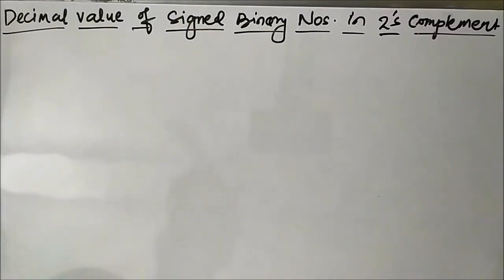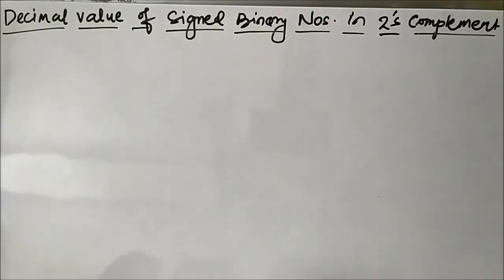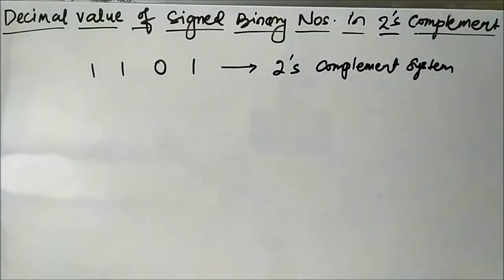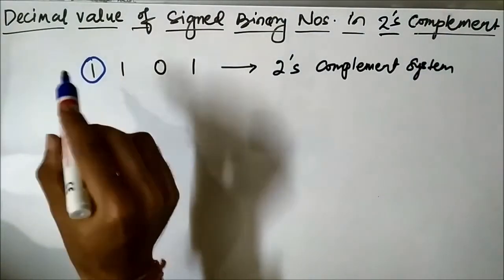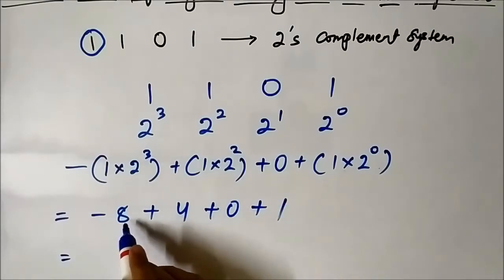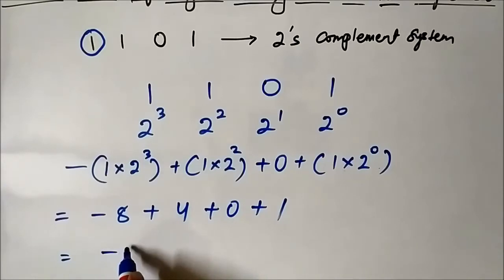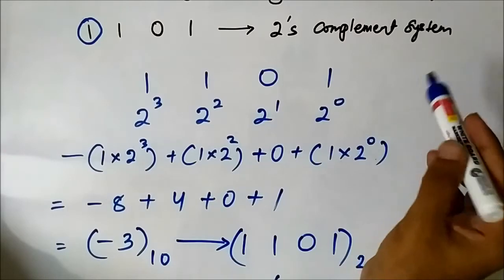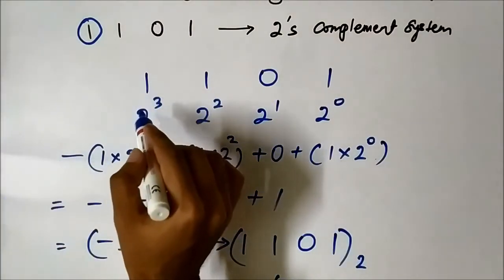Decimal Value Of Signed Binary Numbers Represented in 2's Complement System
This video explains about the method of determination of decimal value of signed binary numbers represented in 2's complement system.

Communication System

Basic Electronics

Circuit Theory

Control Systems